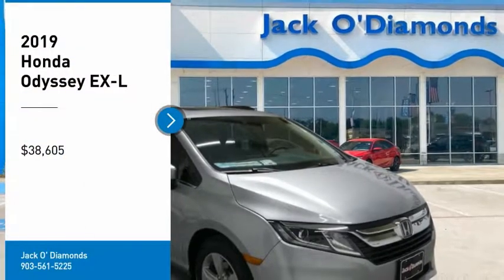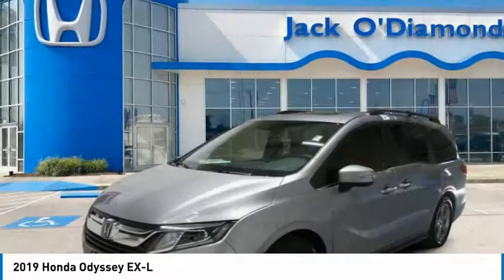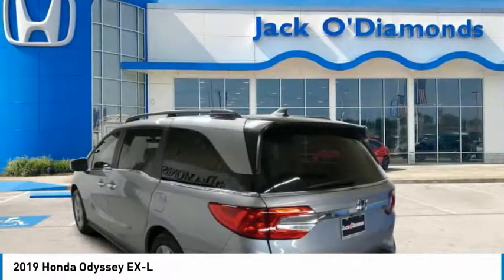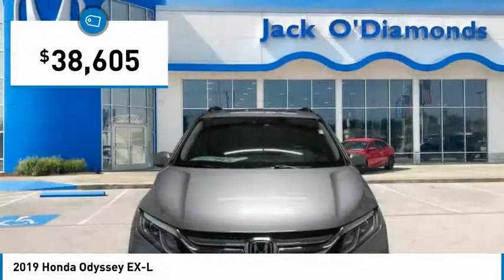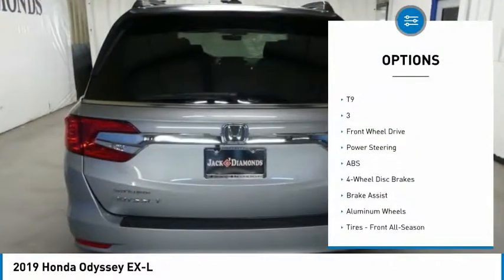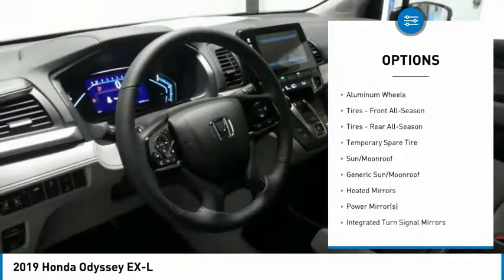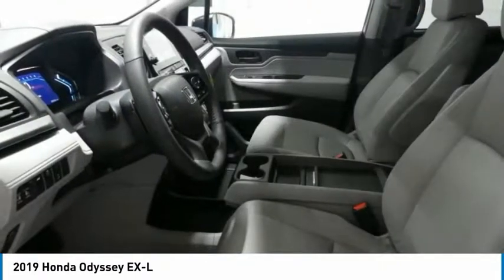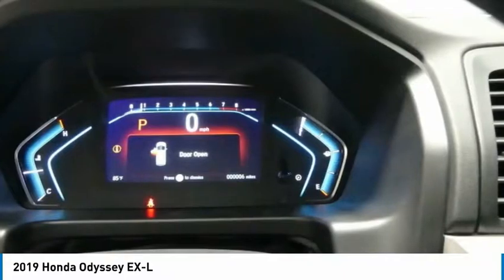2019 Honda Odyssey 19HO51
2019 HONDA ODYSSEY Tyler, TX
Stock# 19HO51

Find out why everyone is talking about this popular 2019 Honda Odyssey EX-L.

*Impressive Features Make This Honda Odyssey EX-L Stand Out From The Crowd *
Wheels: 18  Dark Silver-Painted Alloy, VSA Electronic Stability Control (ESC), Vinyl Door Trim Insert, Trunk/Hatch Auto-Latch, Trip Computer, Transmission: 9-Speed Automatic -inc: Shift-By-Wire (SBW) and paddle shifters, Transmission w/Driver Selectable Mode, Trailing Arm Rear Suspension w/Coil Springs, Tires: P235/60R18 103H AS, Tire Specific Low Tire Pressure Warning.